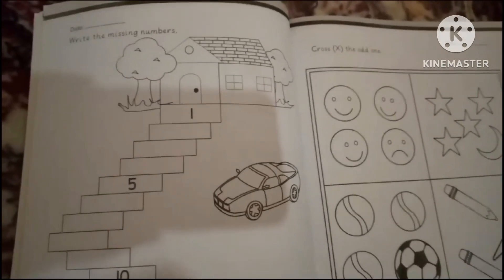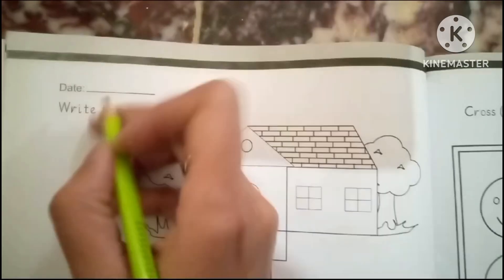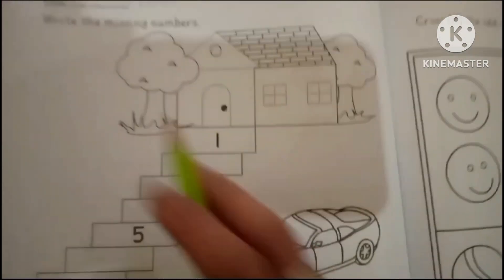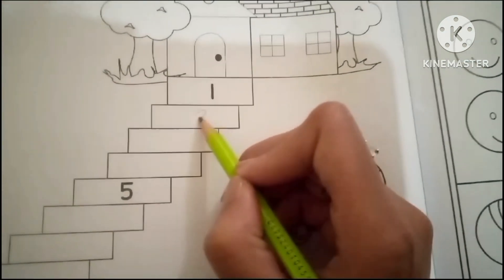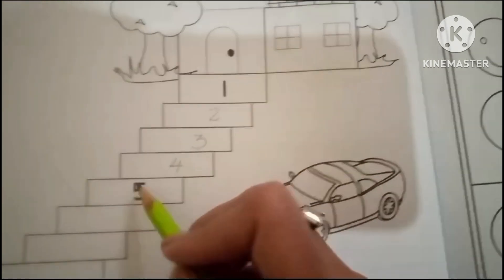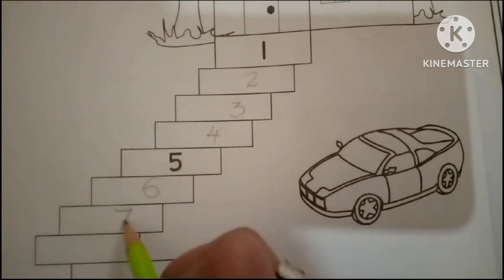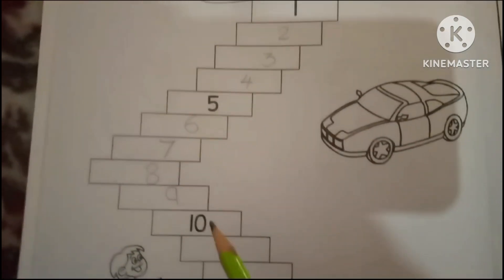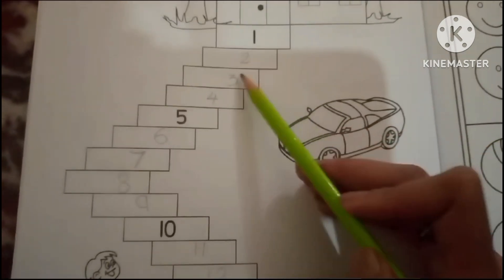Write the missing Numbers from 1 to 15 | Counting numbers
Welcome to NJ Kids Master

write the missing numbers in the following magic square
write the missing numbers 1-100